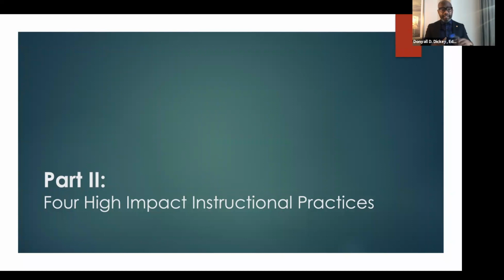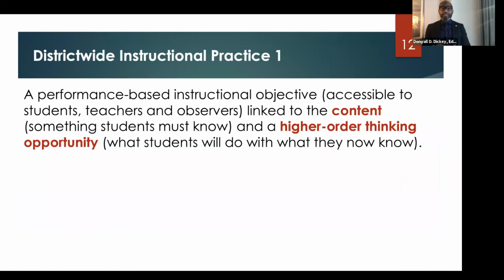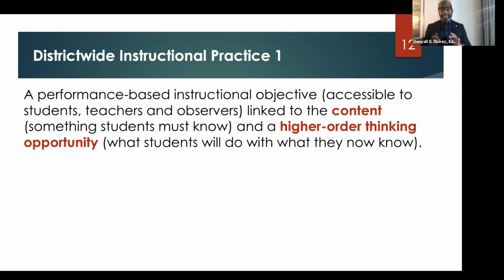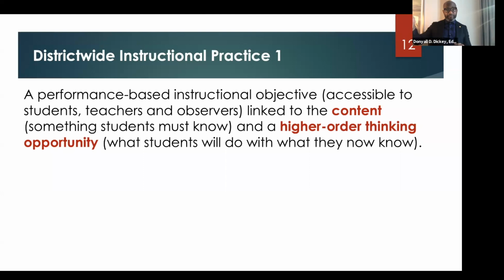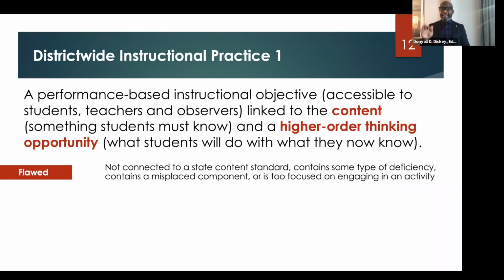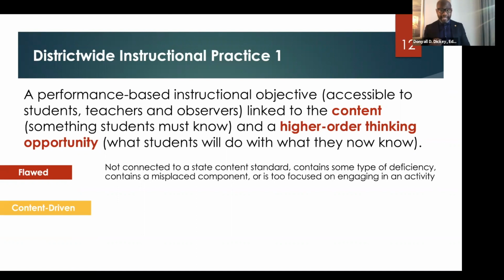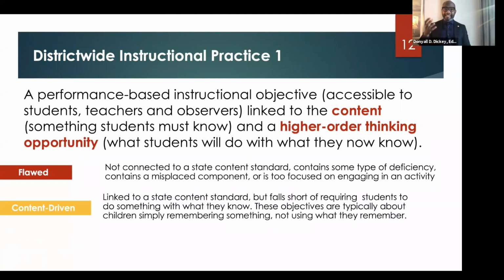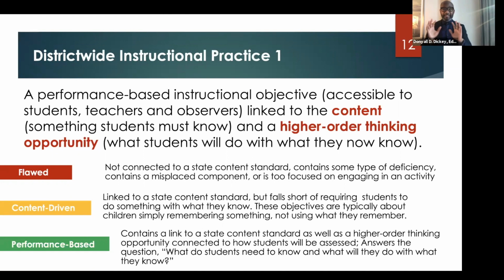Instructional Practice #1: Performance-Based Objectives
Let’s connect!